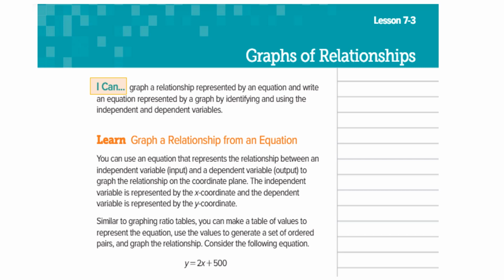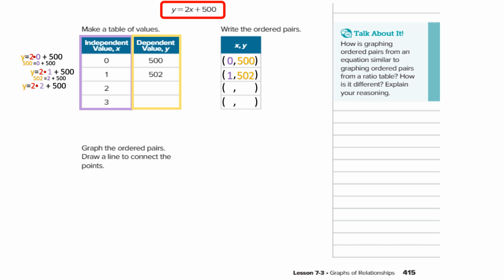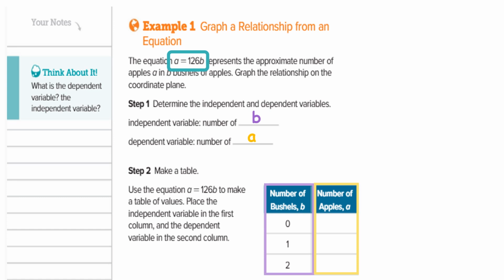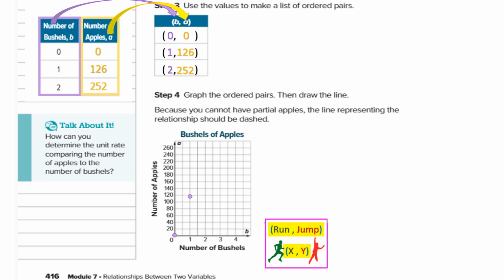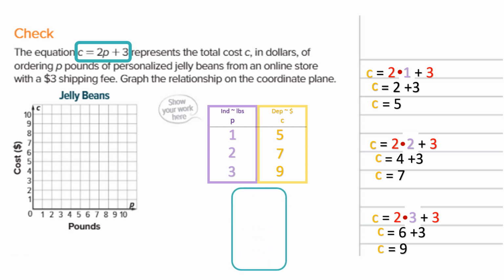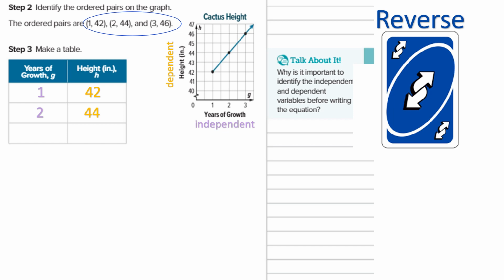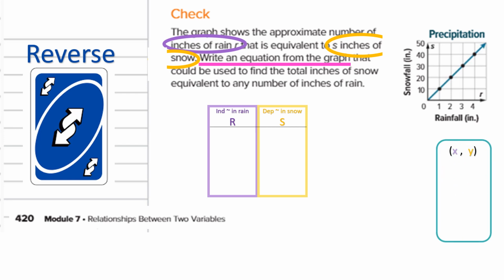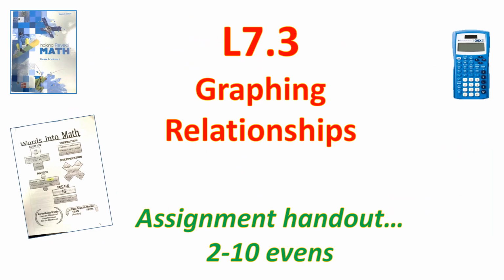L7 3 Video Graphing Relationships